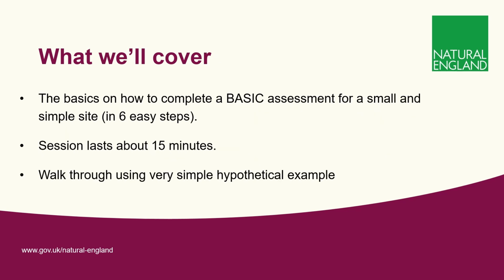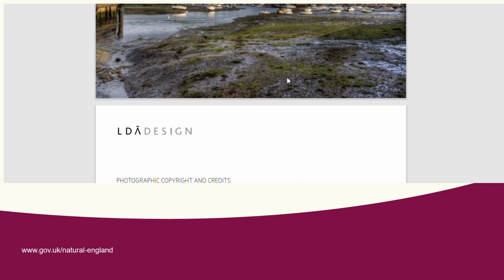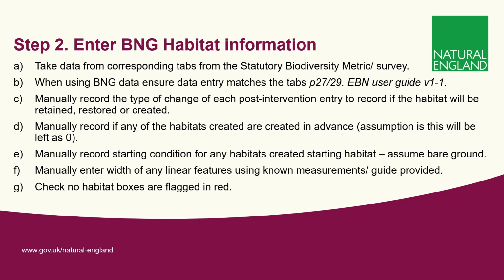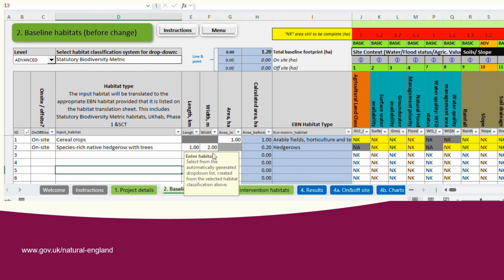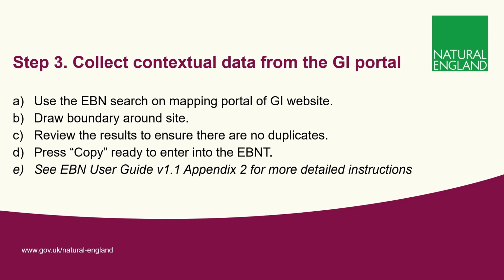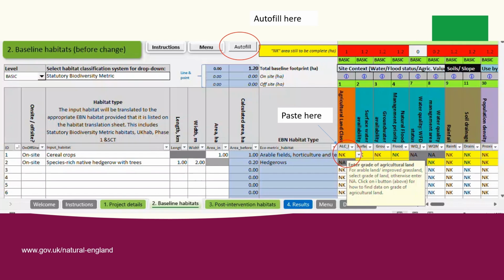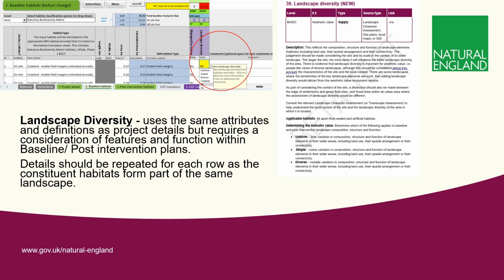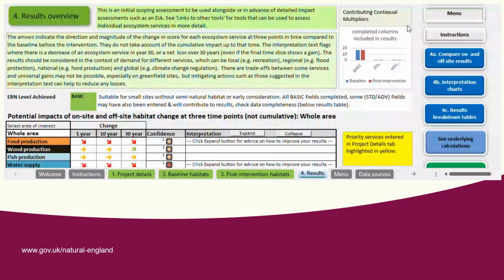Green Infrastructure: Using the Environmental Benefits from Nature Tool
Providing high-level  guidance on how to complete the Environmental Benefits from Nature Tool, highlighting the basic steps required to download the tool and associated documents, enter habitat information from the Statutory Biodiversity Metric Tool and complete contextual information required to complete a BASIC assessment using the GI mapping Portal.

The video includes animated screenshots and a worked example to help new users understand the system, before engaging with the detail of the full user guidance and documentation (available through the link above).